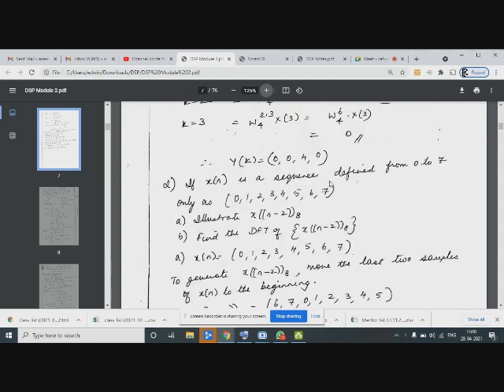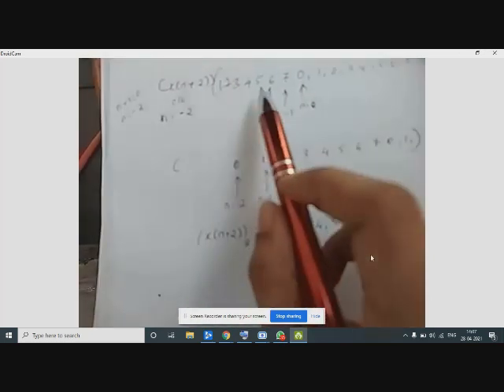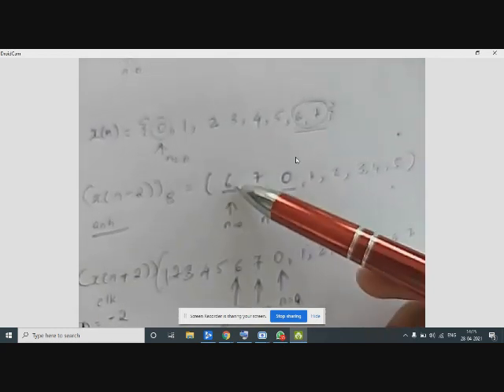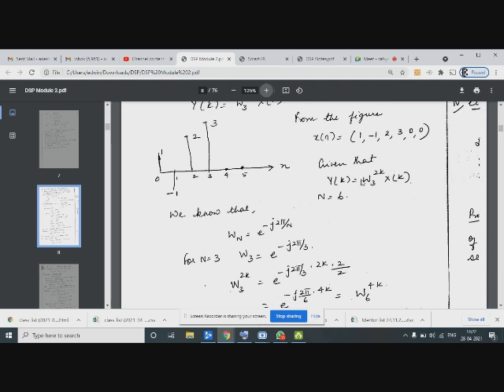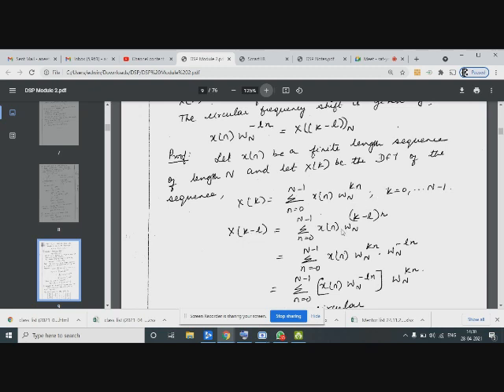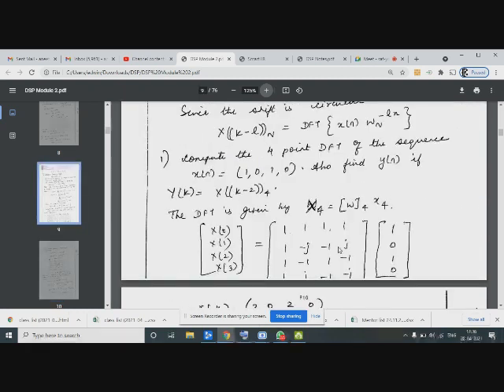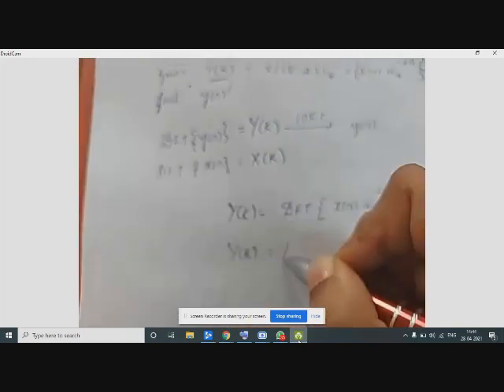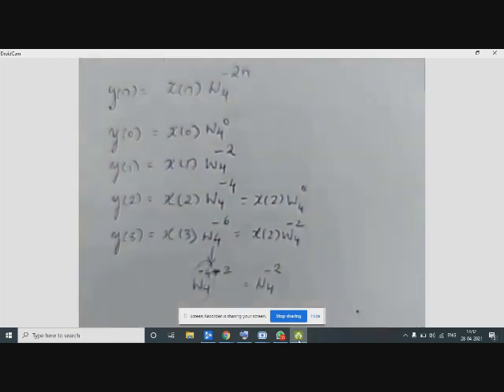Circular Time Shift Problem and Circular Frequency Shift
27/04/2021 class - Circular Time Shift Problem and Circular Frequency Shift